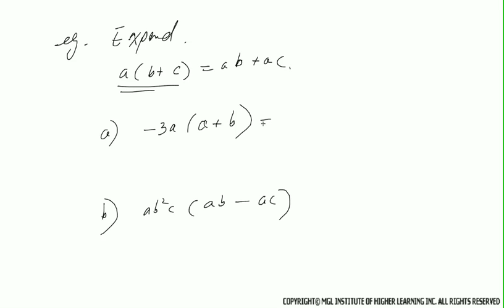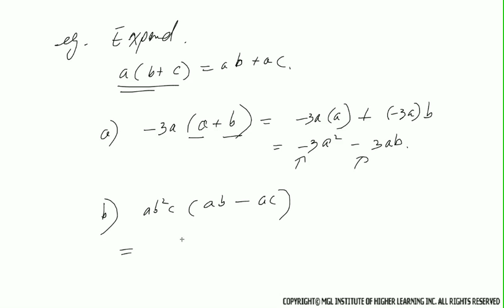2 Some Examples to Expanding